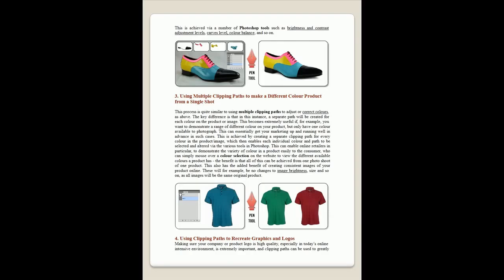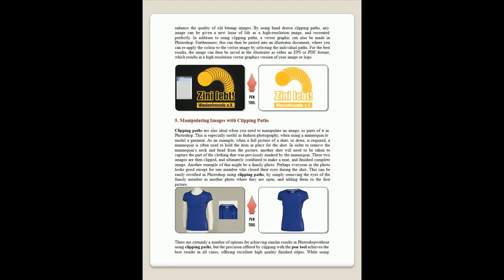Clippingp Path in Photoshop